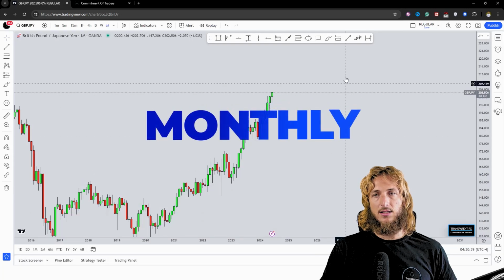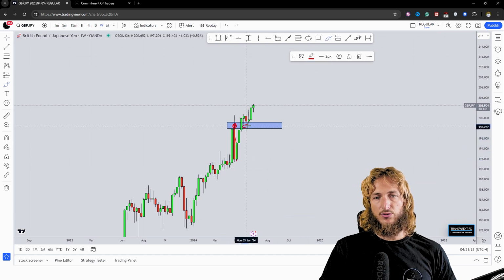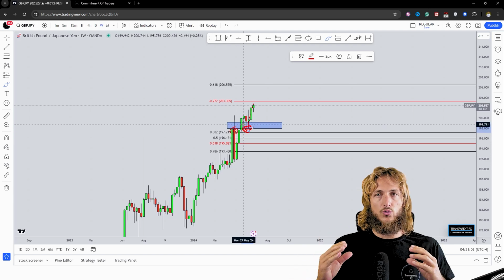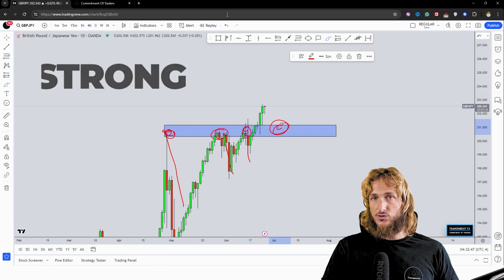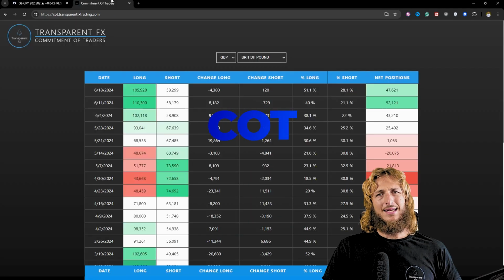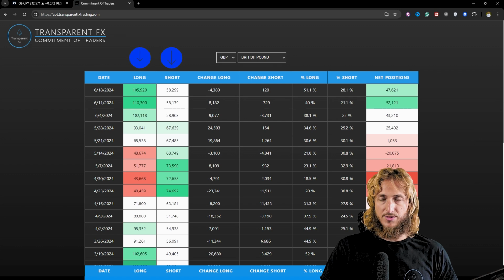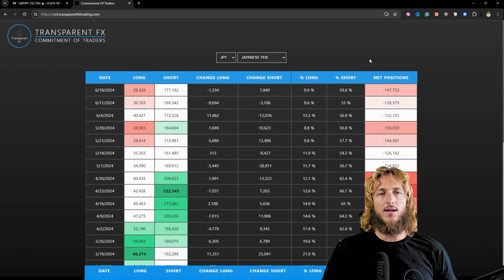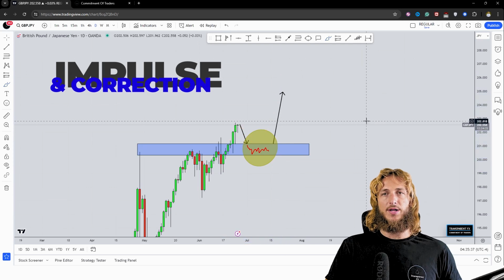GBPJPY Analysis Today: Technical and Order Flow !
In this video I will be sharing my GBPJPY analysis today by providing my complete technical and order flow analysis, so you can watch it to possibly improve your forex trading skillset. The video is structured in 3 parts, first I will be performing my complete technical analysis, then I will be moving to the COT data analysis, so how the big payers in market are moving their orders, and to do this I will be using my customized proprietary software and then I will be putting together these two different types of analysis.